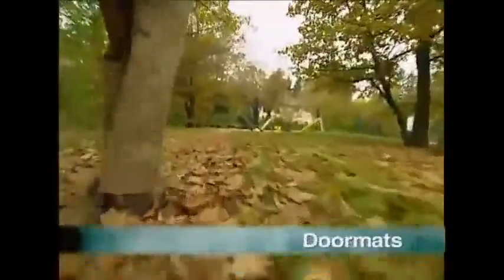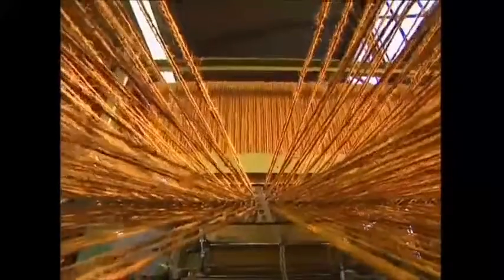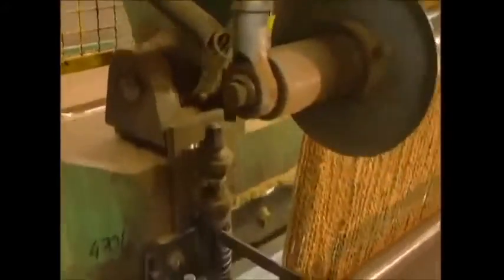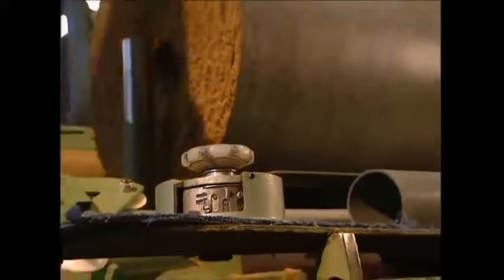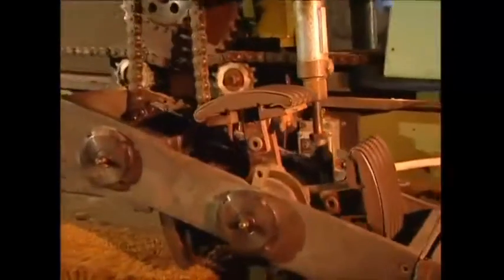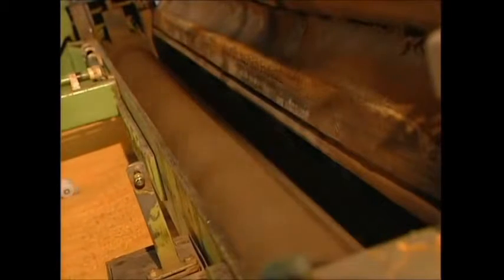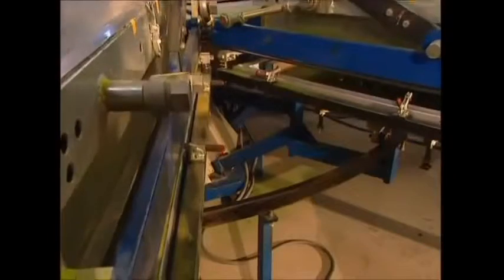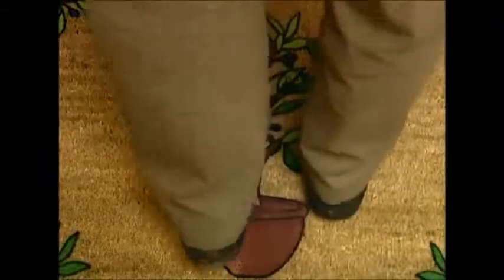How It’s Made Doormats